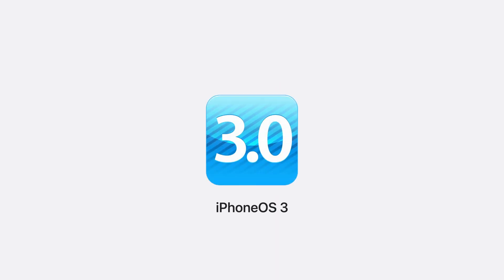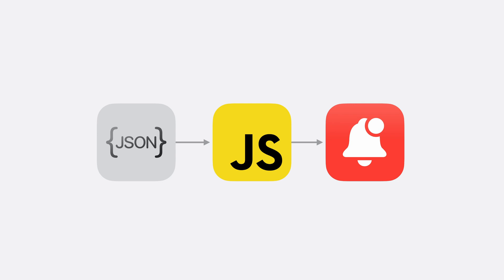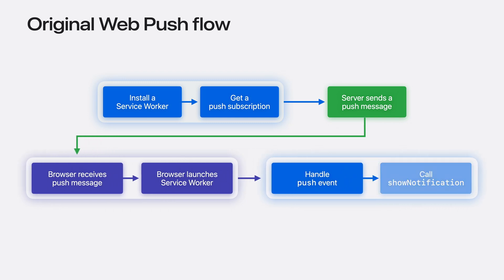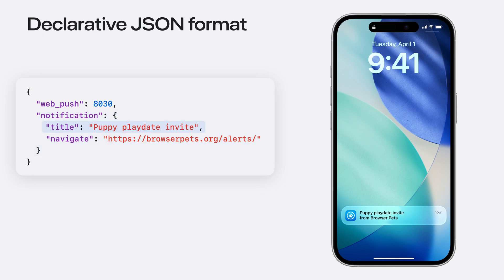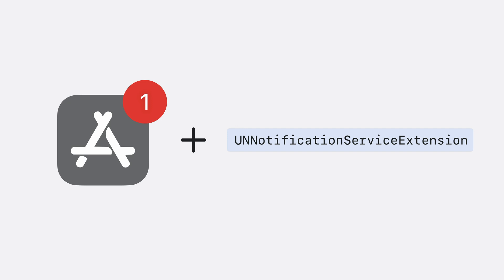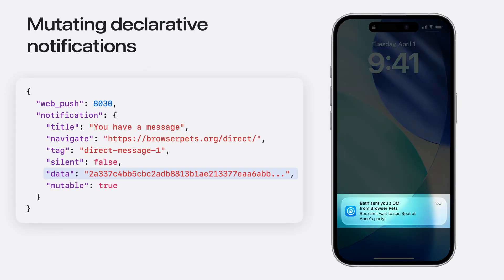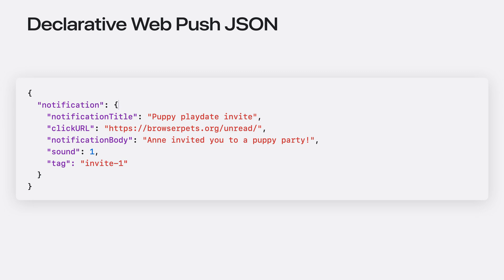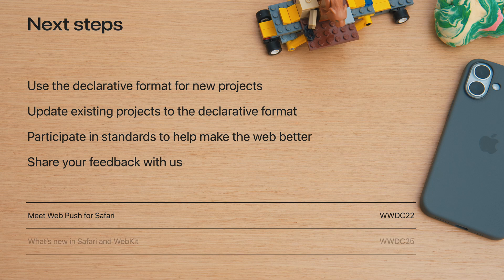WWDC25: Learn more about Declarative Web Push | Apple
Learn how Declarative Web Push can help you deliver notifications more reliably. Find out how to build on existing standards to be more efficient and transparent by design while retaining backwards compatibility with original Web Push.

00:00 - Introduction
03:50 - Declarative Web Push
07:49 - Push subscriptions
09:53 - Declarative JSON format
11:09 - Service Worker support